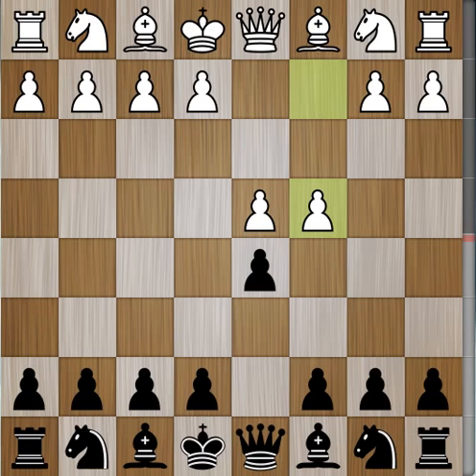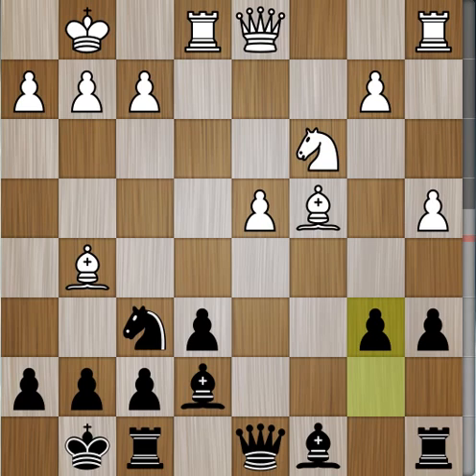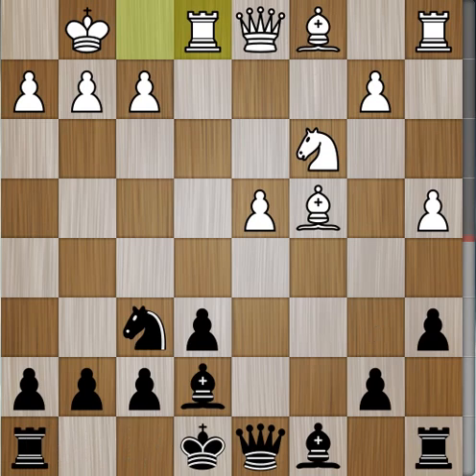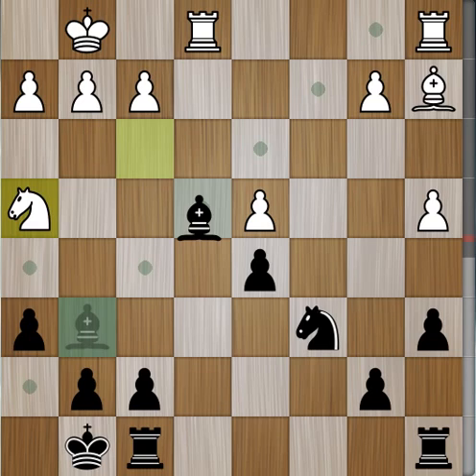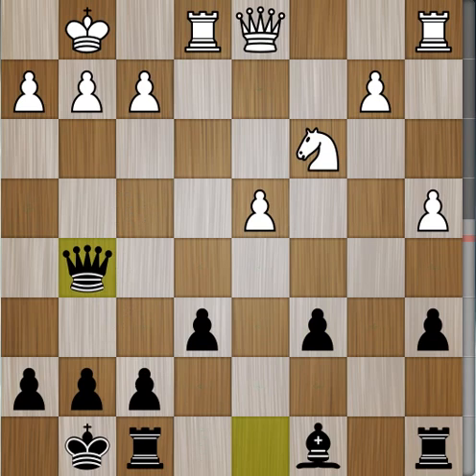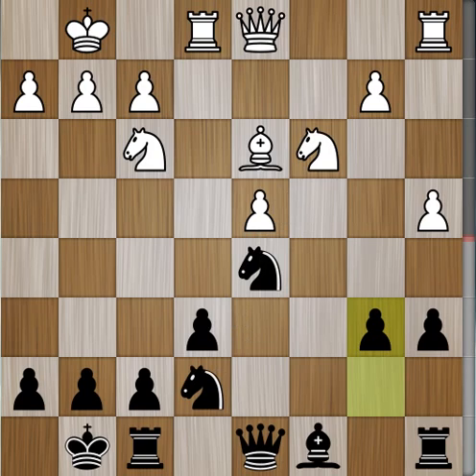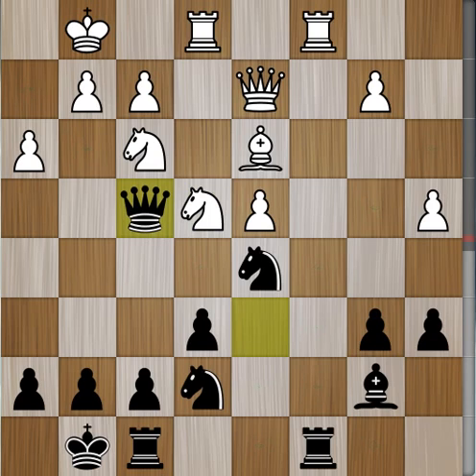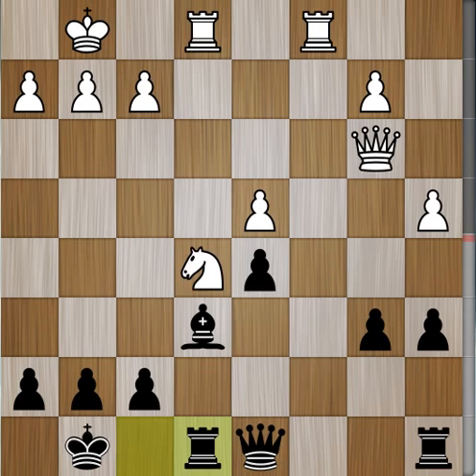Queens Gambit Accepted: part 2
Hi Chess friends, this is Sir Glenn Garcia for Olongapo City Chess Club. I will discuss today an opening line called, the Queen's Gambit Accepted. This is intended for players in the club level (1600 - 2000).

Chess has been my lifelong passion and I wanted to share my knowledge to others. Please don't forget to click on 'like' and 'share' to your friends.